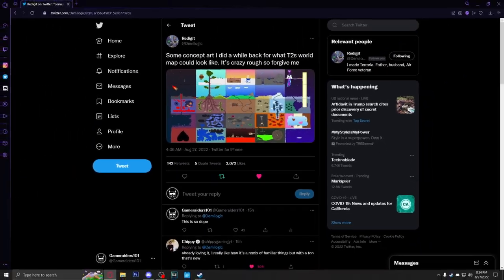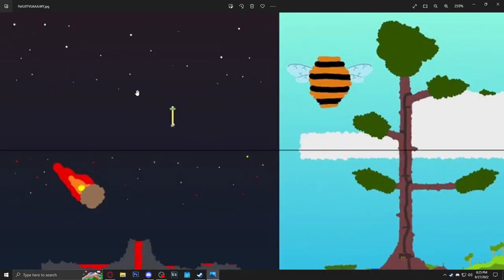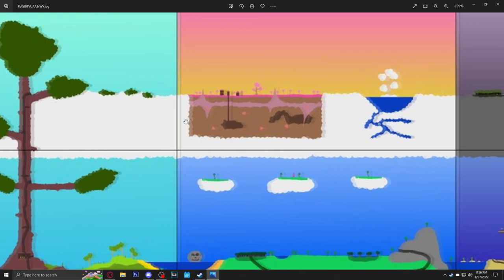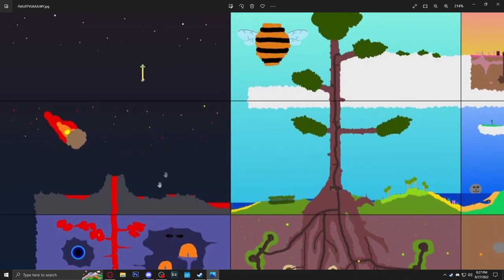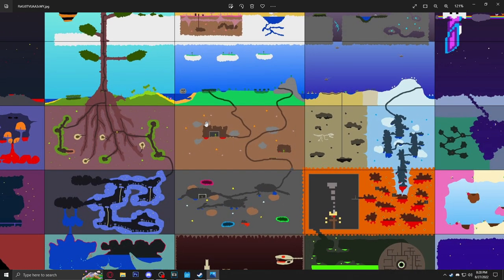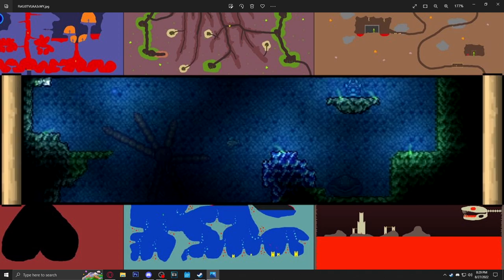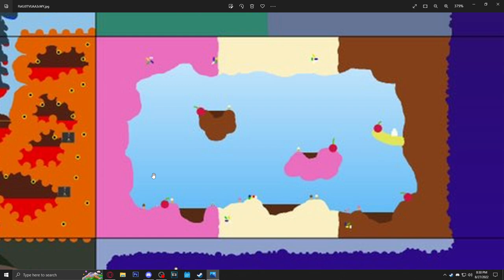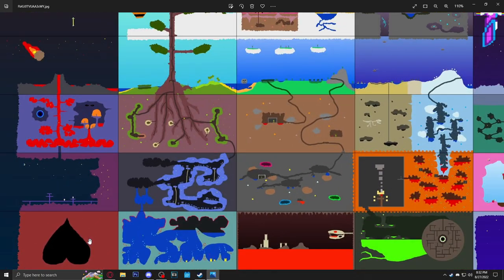This could be Terraria 2...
The creator of Terraria tweeted early concepts of Terraria 2's world generation. Let's check it out!